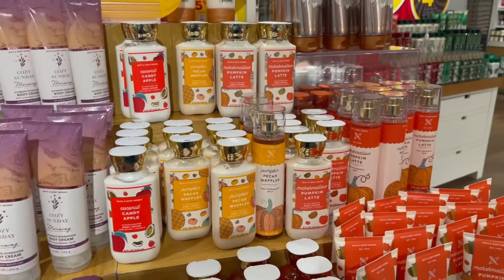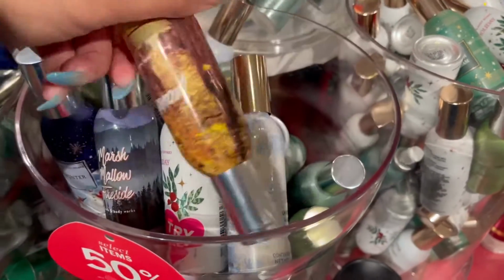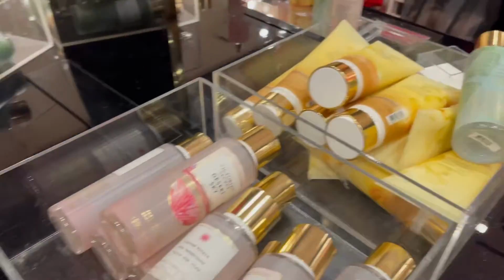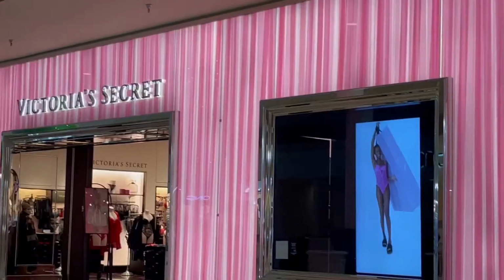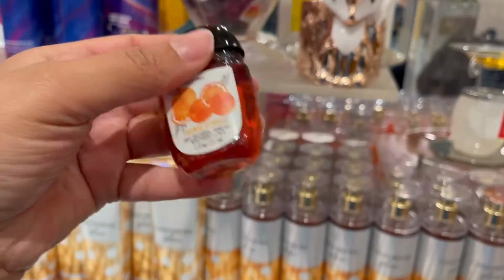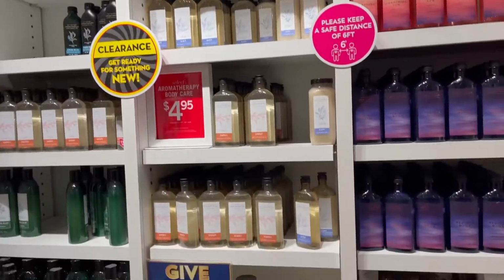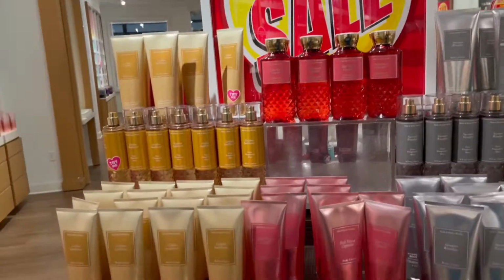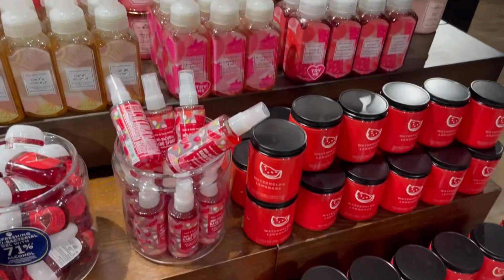Bath & Body Works/Victoria’s Secret Semi-Annual Sale Walk Thru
Hi guys, I’m back with another video. Here’s my Semi-Annual sale walk through. I didn’t film in the store as much this time around but I did want to try and get some footage this time around. my stores' selections definitely could've been better but i was able to find some gems. Did you find any of the things shown in this video? I also have a new empties video coming soon if you're interested.

-love Krys ❤️

FAQs
Age: 26
Camera: iPhone12ProMax
Editing: iMovie & CuteCut